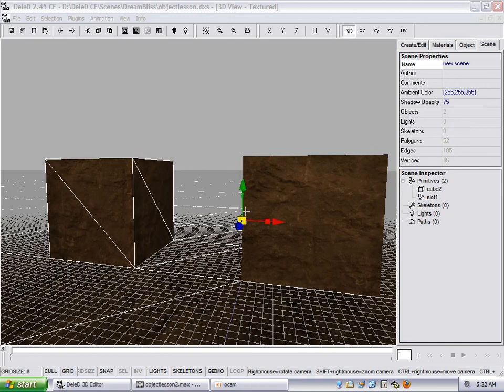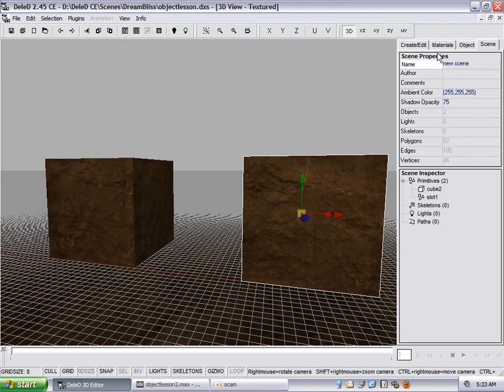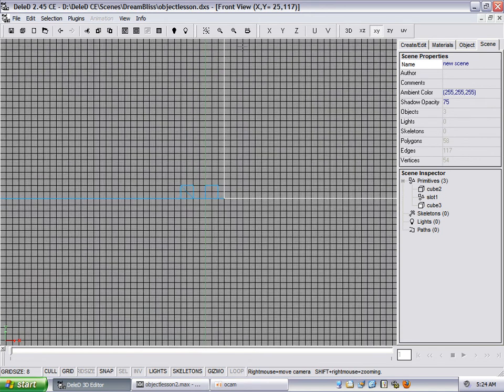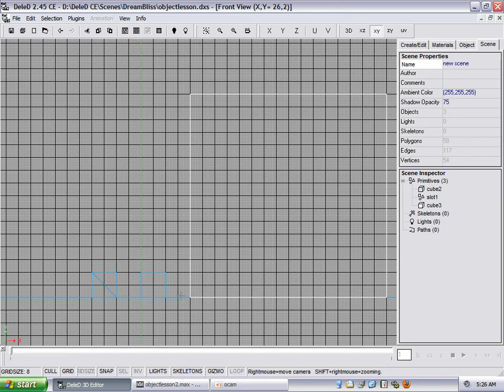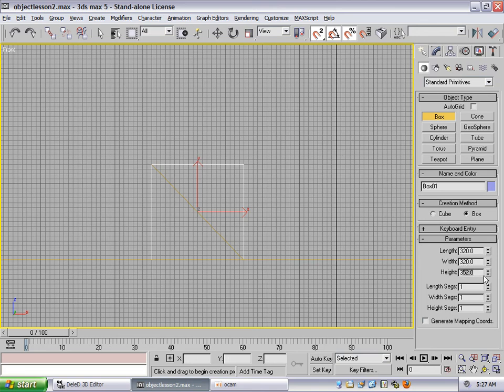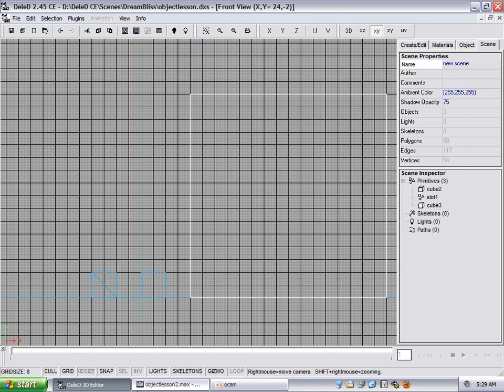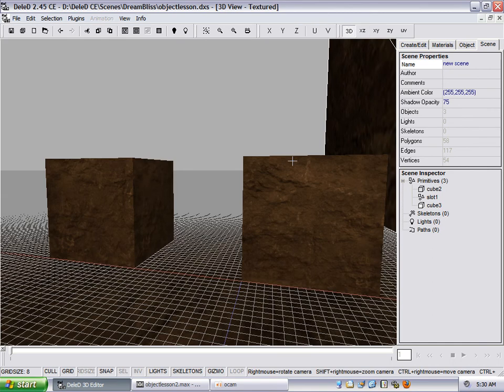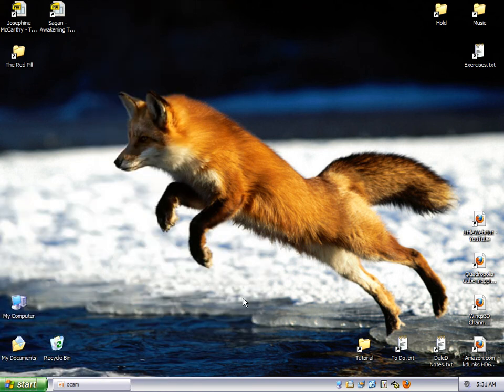DeleD - Sizes and Scaling Part 1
In this three part series I demonstrate the sizing and scaling between DeleD and Sandbox, using 3DS Max as the referee. We learn that a cube pulled up at a Grid Size of 4 in Sandbox comes in at 16x16x16 in DeleD, but a cube exported from DeleD at that size comes in roughly 4 times smaller in Sandbox. We discover player height in Sandbox is 256 units in 3DS Max, or roughly twice the player height of Unreal engine based games. That same cube comes in at 320, and it Sandbox it was just over the player's head. Finally we export a cube at 48x48x48 from DeleD and discover its still too small in comparison to a size 4 grid cube in Sandbox. We conclude with a little homework. Is Sandbox player height in DeleD 80 units or perhaps 96?

Along the way you see how to import a mesh into Sandbox, export settings from DeleD are covered briefly, and I even, just to test using .jpg textures in Sandbox, show you how easy it is to texture stuff in DeleD.